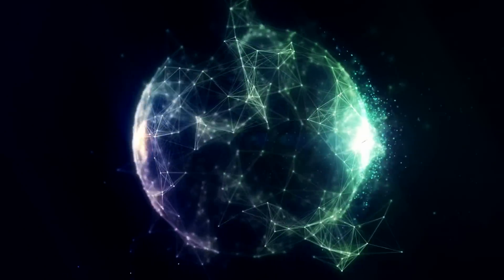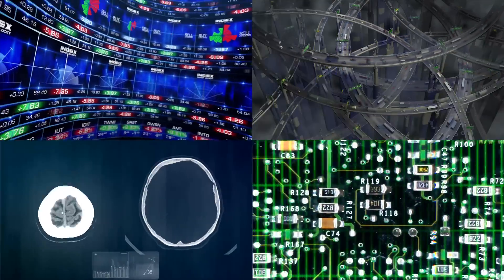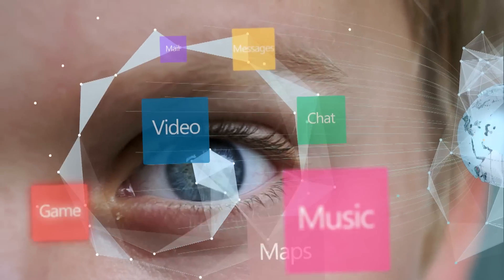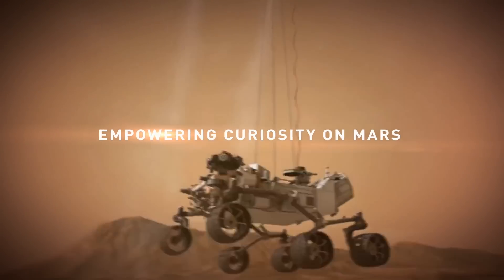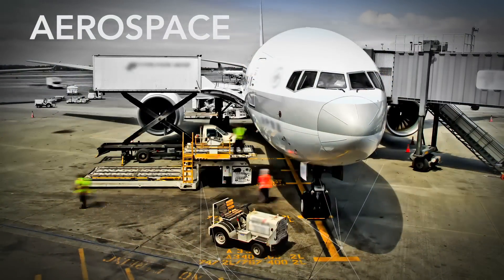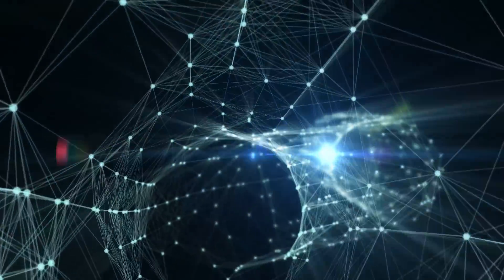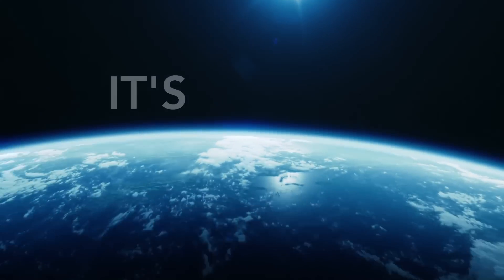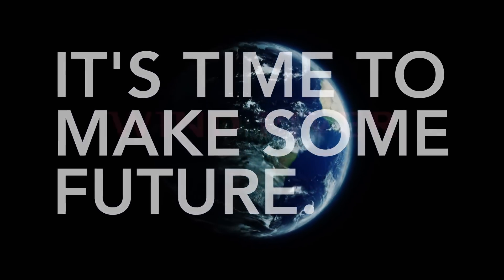Wind River: Intelligence in the Internet of Things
At Wind River, we know where the future comes from -- because we're making it everyday.